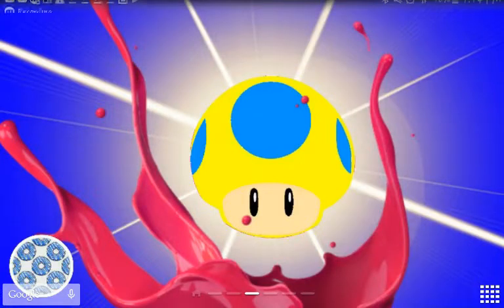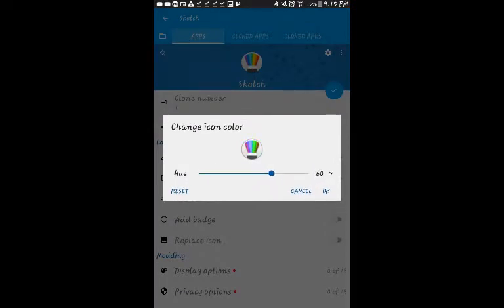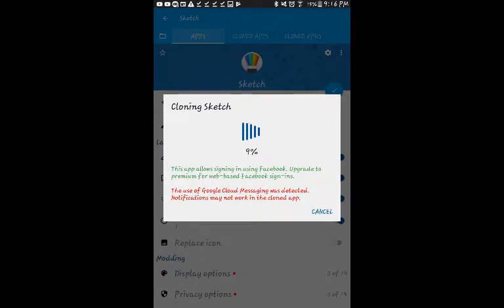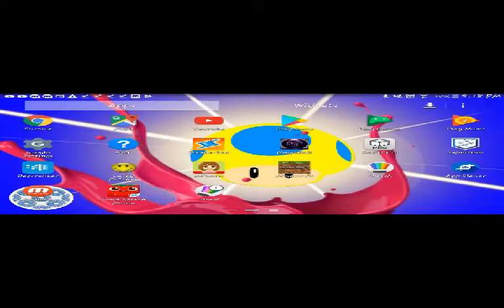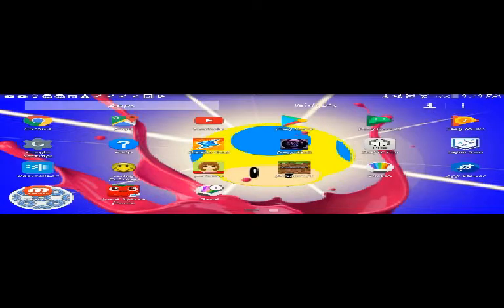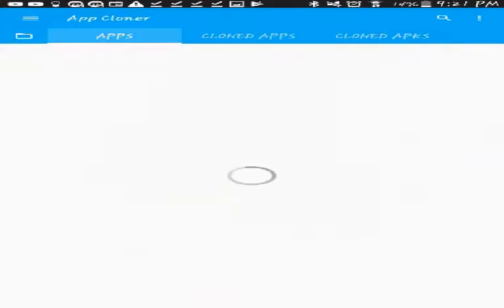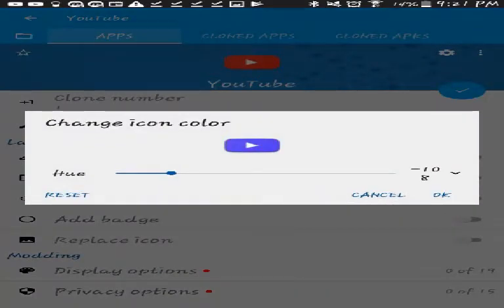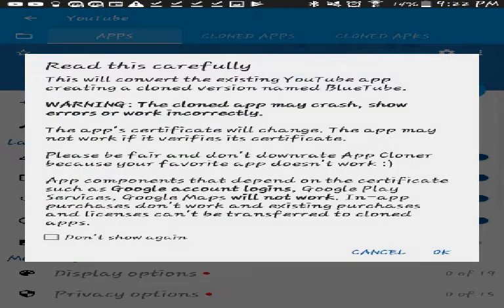How to create duplicates of apps | multiple accounts on one device!